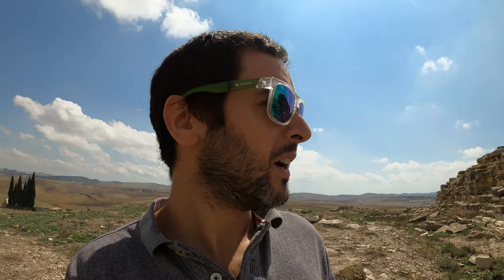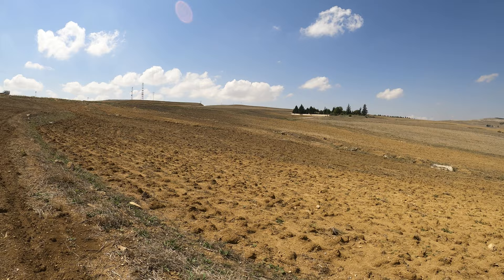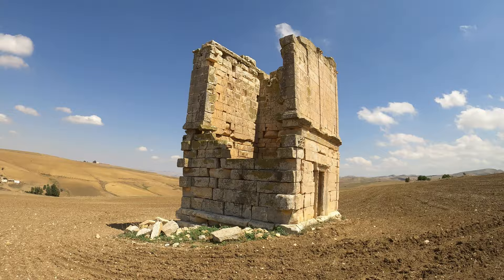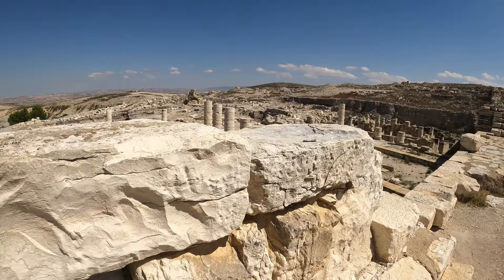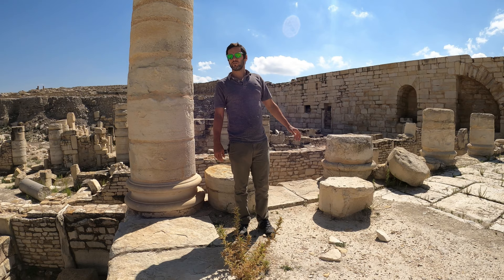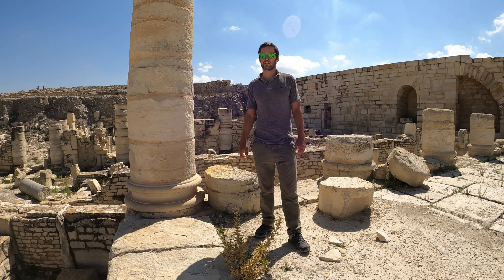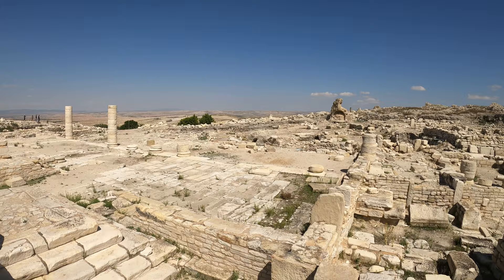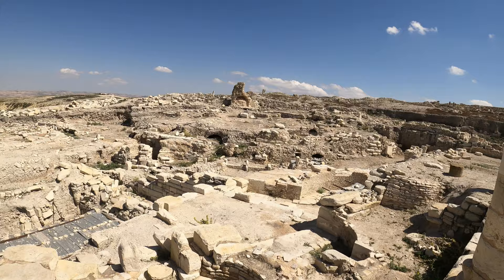The Battle of Zama: where Hannibal was defeated in Punic Wars! Finding the battlefield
In today's travel VLOG we explore three archaeological sites in Tunisia's Siliana Governorate. First we head to the ruins of Kbor Klib, which may have been built by infamous Roman ruler Julius Caesar. Then, we track down the mysterious mausoleum at Kasour Toual Zouamel. Lastly, we walk around Zama Minor (Zama Regia), which is likely near the site of the Battle of Zama in 202 BCE. This was where Scipio Africanus defeated Hannibal and his elephants to end the Second Punic War.

0:00 - Intro
0:27 - Kbor Klib
1:29 - Kasour Toual Zouamel
2:05 - Zama Minor (Zama Regia)

OR